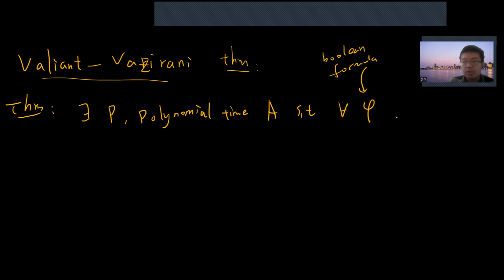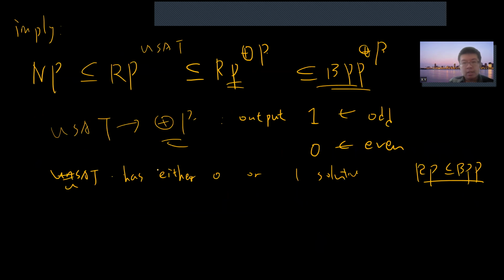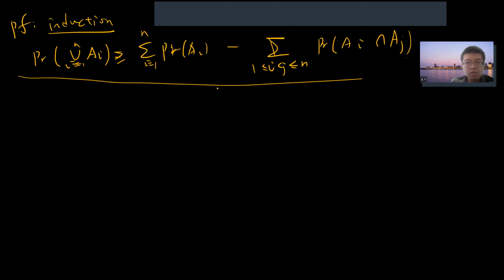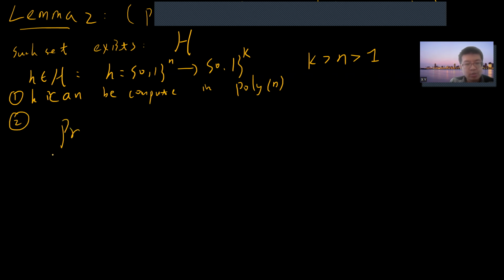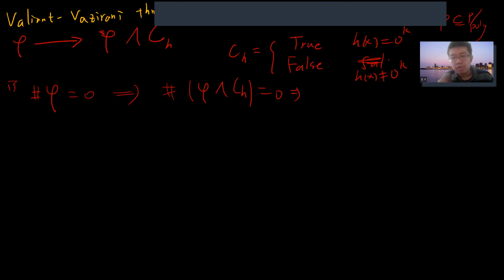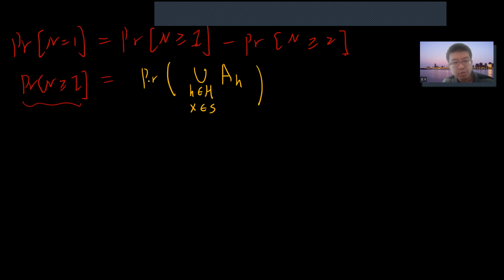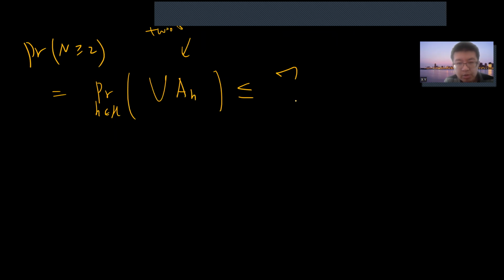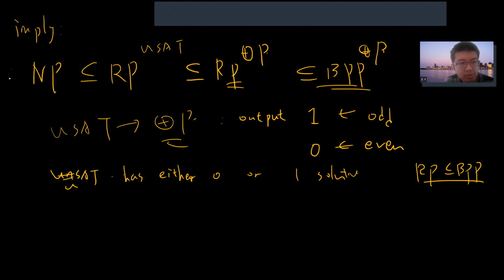prove Valiant–Vazirani theorem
0:00 start and state Valiant–Vazirani theorem
5:00 lemma 1 inclusion and exclusion lemma
11:00 lemma 2 pair wise independent function
13:00 prove Valiant–Vazirani theorem